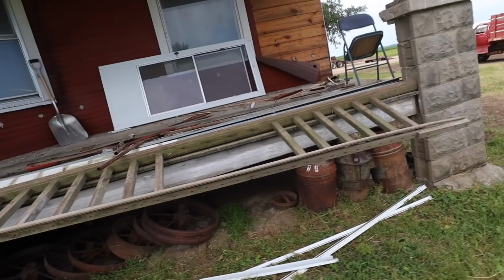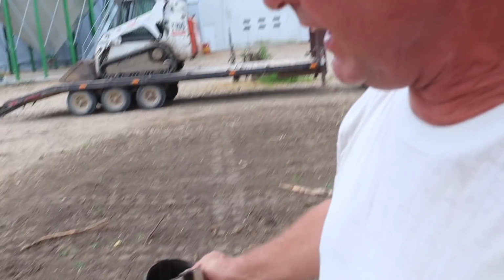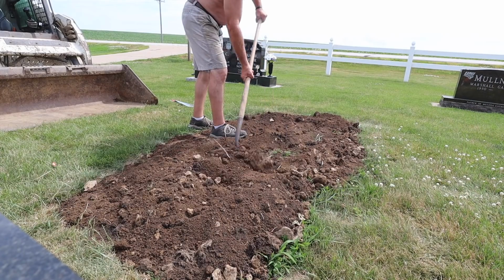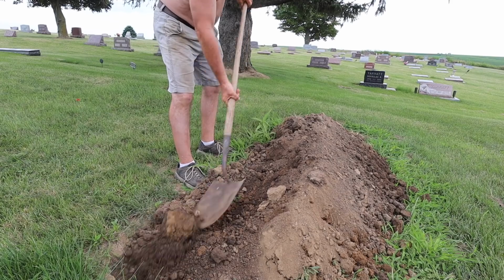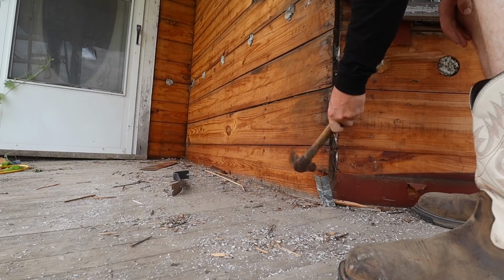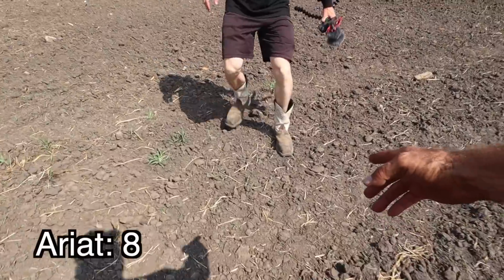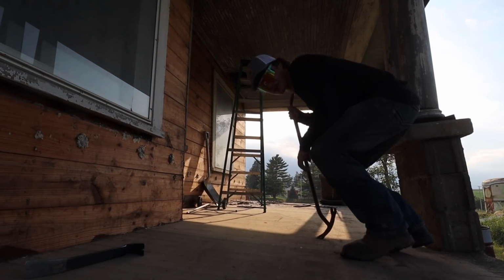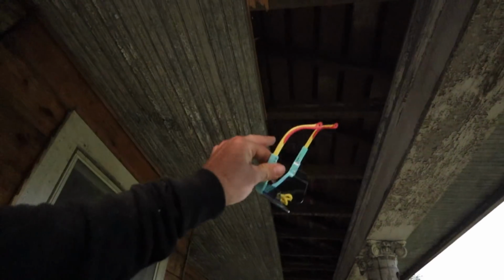Demolishing My 103 Year-Old Front Porch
Cleaning my front yard, fixing holes at cemeteries, and demolishing my front porch. We are almost done with demolition projects! Welcome to Cornstar Farms.

► ORDER THROUGH THE LINK, THE DISCOUNT IS BUILT IN. Thank you.